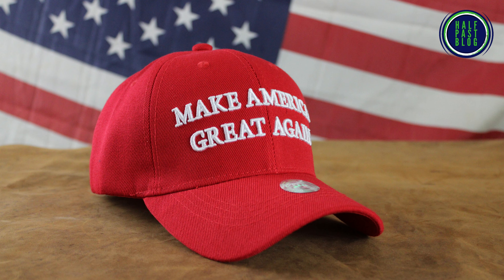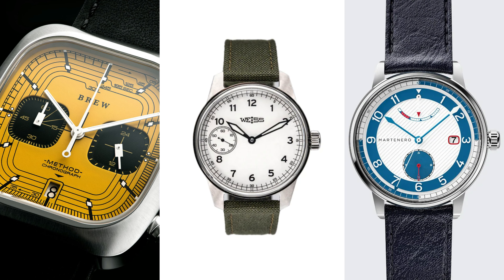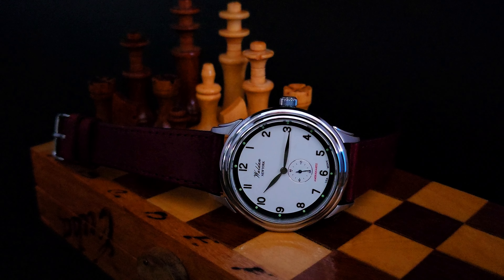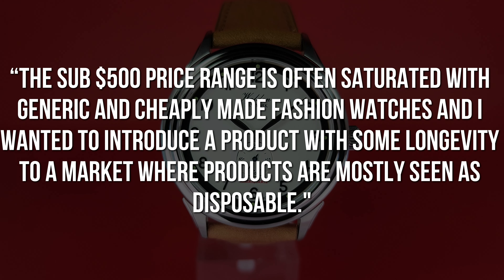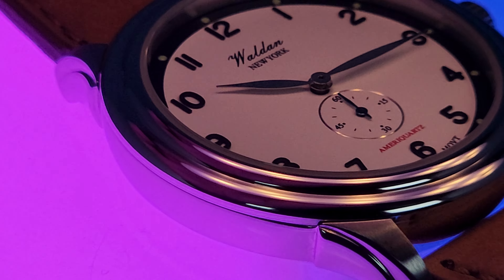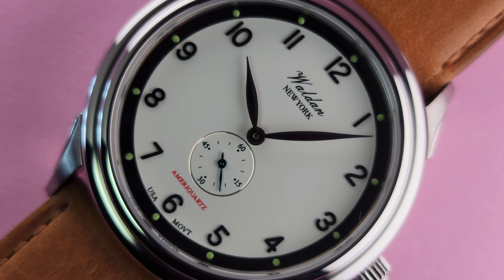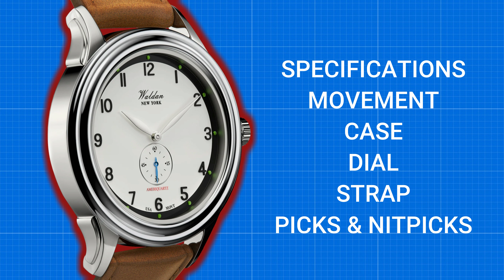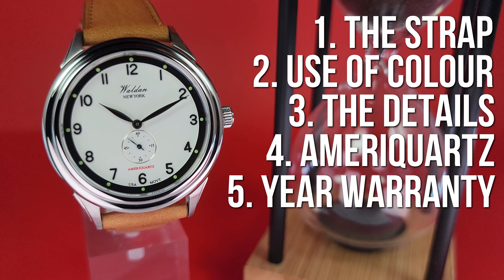How "NEW" microbrand Waldan Watches is making GREAT AMERICAN watches in the USA with American parts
A huge thanks to Waldan International for lending the Heritage Professional into the channel for this watch review.  The Heritage Professional has sapphire crystal, AR coating, a thermally blued sub-seconds hand, applied numbers, and a vintage style case.  It is assembled in the USA and has an American made Ameriquartz movement, all for $299 ($255 with discount).

While this is a "new" microbrand it is really a relaunch of Waldan International, as Andrew takes over the business from his much respected father, who built watches for many Swiss brands in the latter half of the 20th century.

Don't forget to set your resolution to the highest setting as the video is shot in 4K.

I was not paid for this review and all opinions are my own.  I have no political leanings regarding American politics.  The intro is meant only in fun.  I probably shouldn't have to say this, but, hey, this is the internet after all.

***The watch was gifted to the channel after publication.  Hence no mention of that in the vid, but the paid promo tag has now been applied for transparency.  This did not influence my video in any way.***

00:00 MAKE AMERICA GREAT
00:23 WHO ARE WALDAN WATCHES?
01:41 SPECIFICATIONS
02:33 AMERIQUARTZ
03:55 CASE
05:10 DIAL
06:43 STRAP
07:28 PICKS
08:04 NITPICKS
09:20 SUMMARY